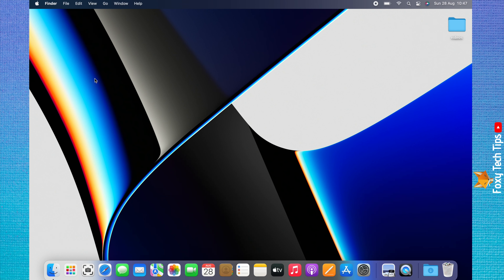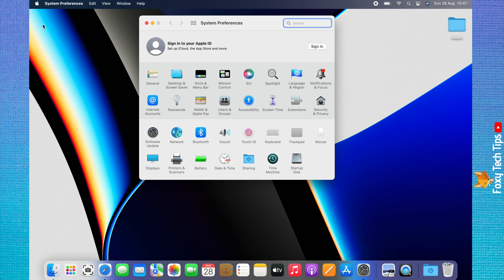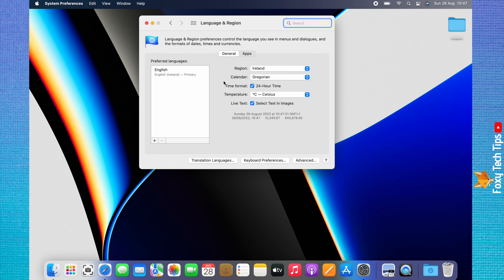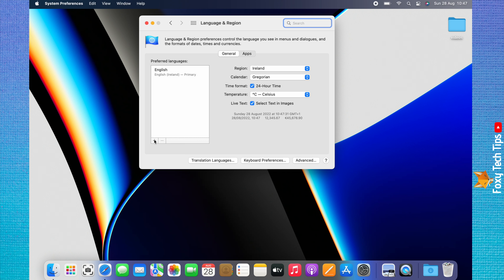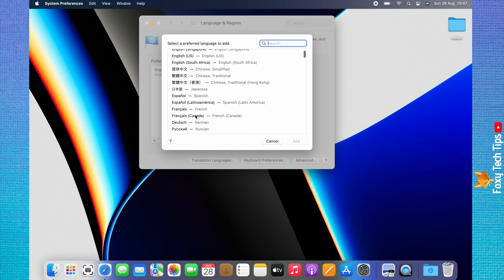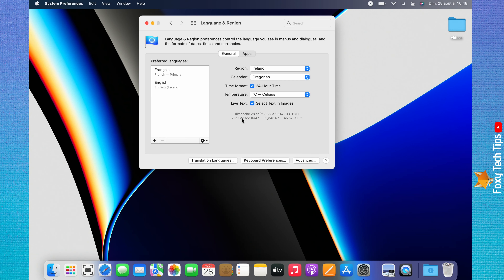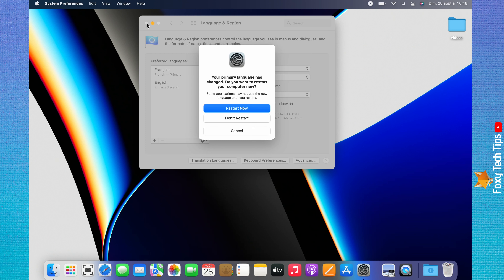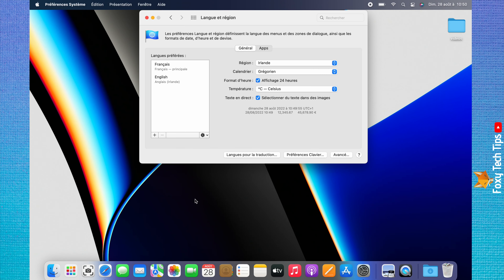How To Change Language On MacBook & Mac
Easy to follow tutorial on changing the language on Mac OS. Is your MacBook or Mac set up in the wrong language? Or maybe you just want to change it. Learn how to change language on MacBook & Mac now!

- In system preferences choose ‘language & region’.

- Now click the plus icon below the preferred languages category.

- Choose the language that you would like to change to and click ‘add’.

- Click ‘use and your new language’ on the popup.

- Your Mac language will not immediately change.

- Click the ‘x’ button in the top left of the preferences window to exit out of preferences.

- Click ‘restart now’ on the popup.

- When your mac restarts it will be in the new language you chose.

- All of the writing and menus will be in the language that you chose.